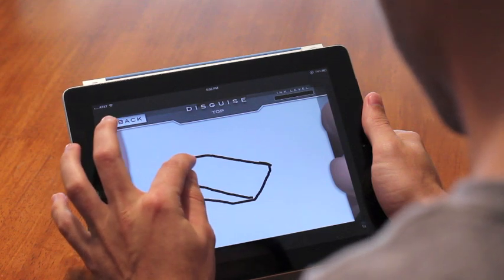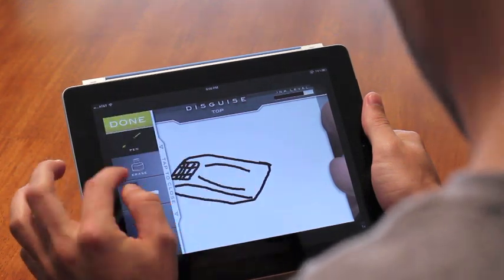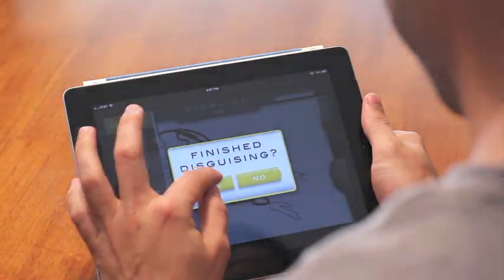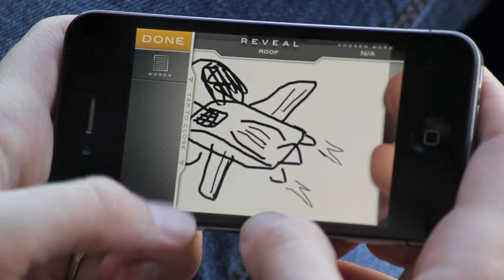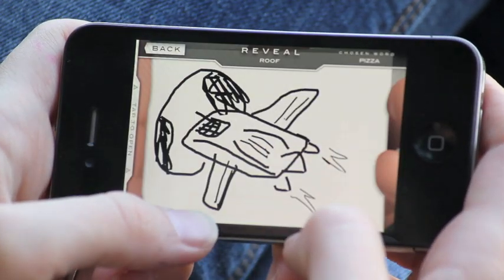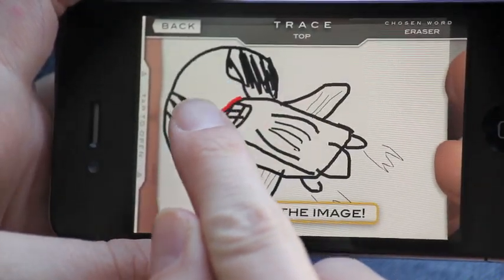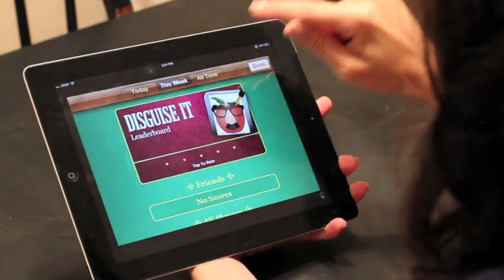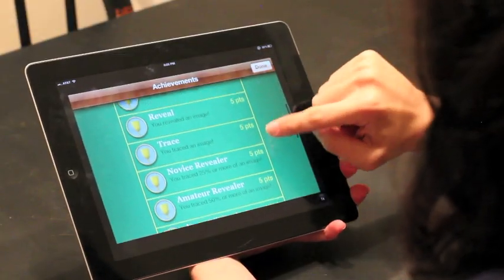Disguise It iOS App Trailer!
Can you hide the obvious from your friends? Can you see what they've hidden from you?
Disguise It allows you to stump your friends with only the touch of a finger! Try and hide one of our many custom-drawn images from your friends, and find out if you can see through their disguise!

★ Play with your friends turn-based style!
★ Invite your friends from Facebook!
★ Game Center leaderboard and achievements!
★ Custom-drawn images and original music!
★ Push notification to alert you of your turn!

Now on the App Store!

Created by Nëvo Development, LLC.